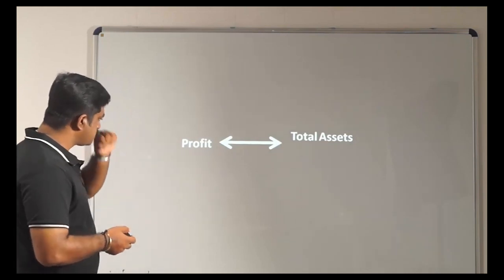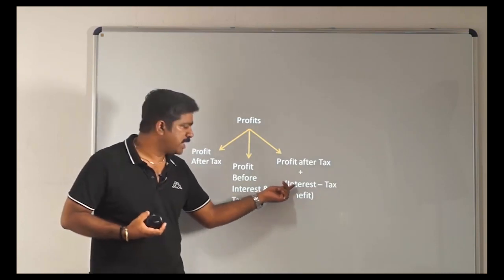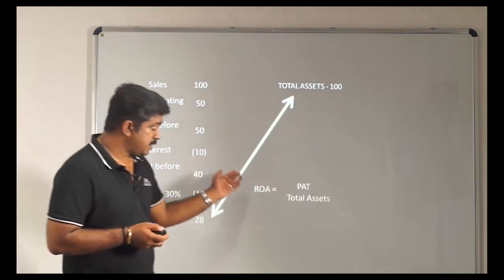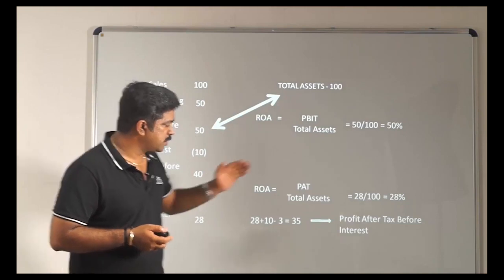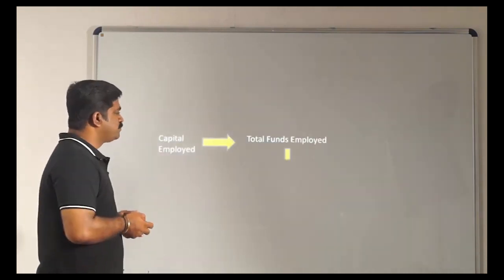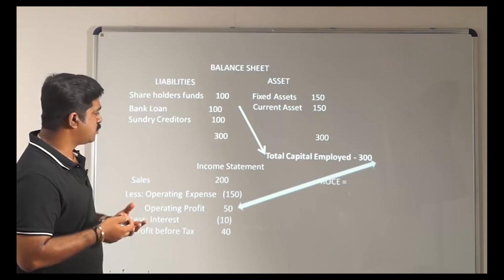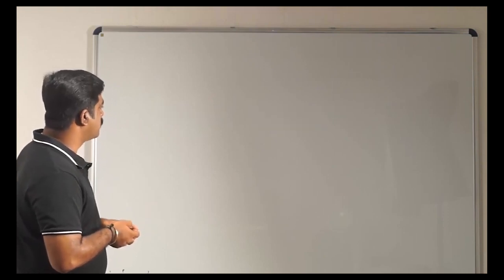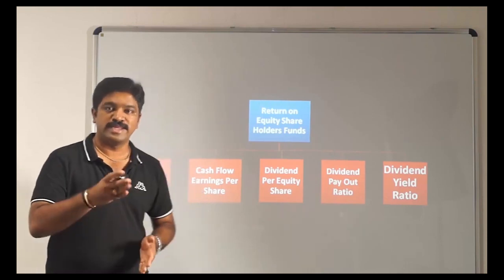Mini Webinar | Return on Investment Ratios | CA Raja Classes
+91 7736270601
or